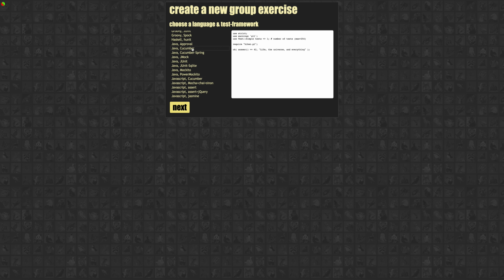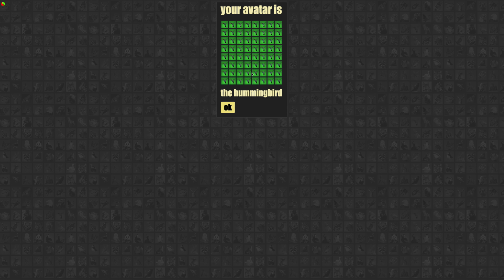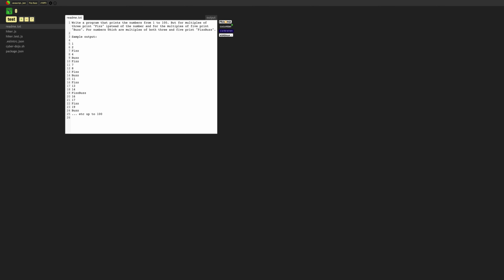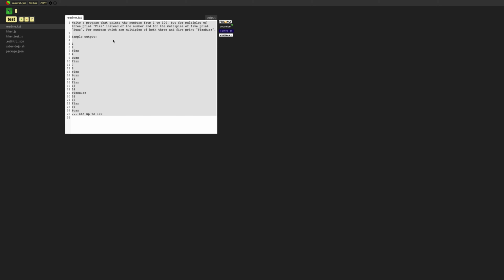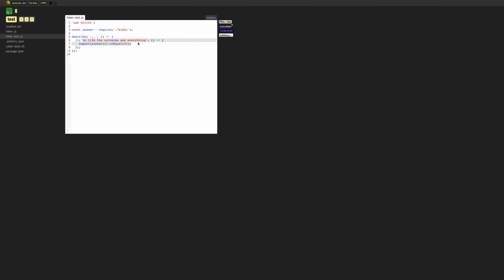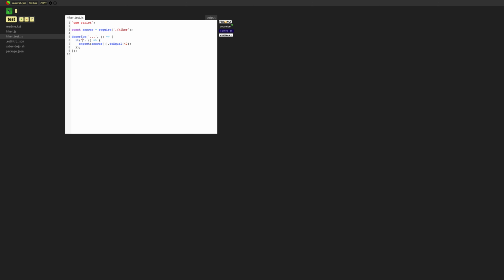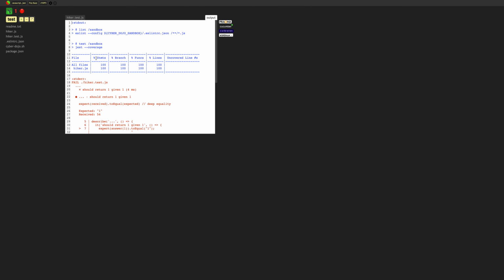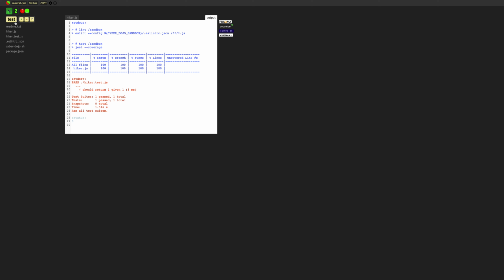How to use Cyber Dojo